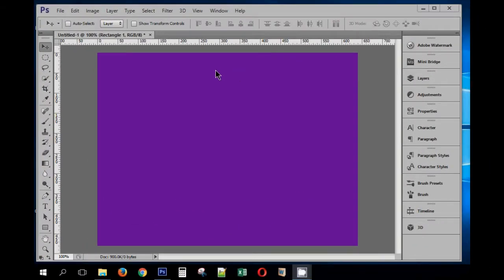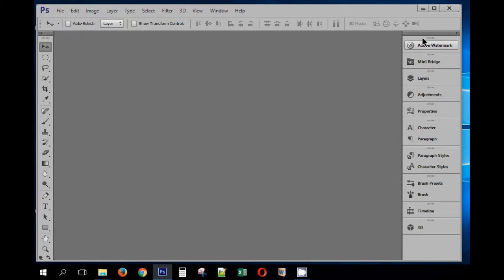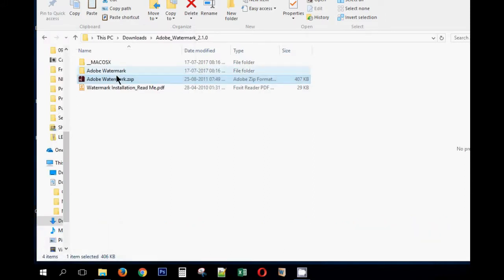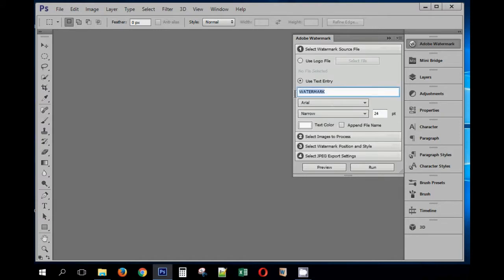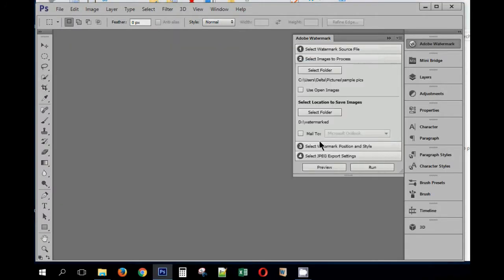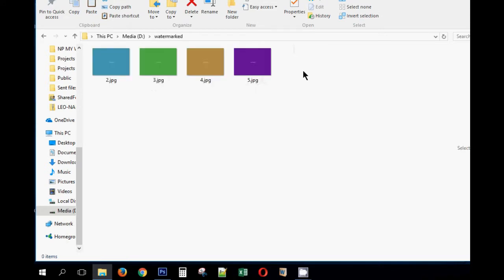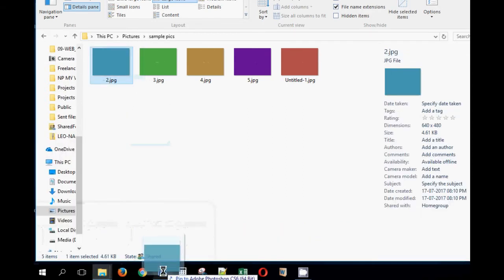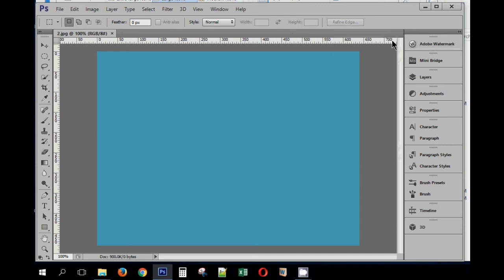Watermark photos in batch in Adobe Photoshop CS5/CS6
The Adobe Watermark Plugin is a very handy extension to watermark photos in batch. We can use a logo or text to watermark and lot of settings to customize the watermark position, font, color etc.